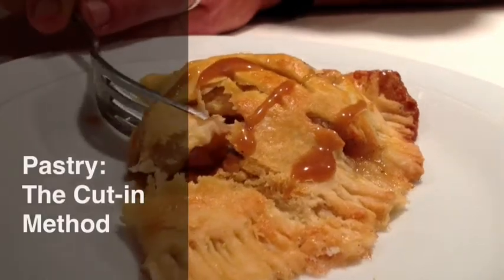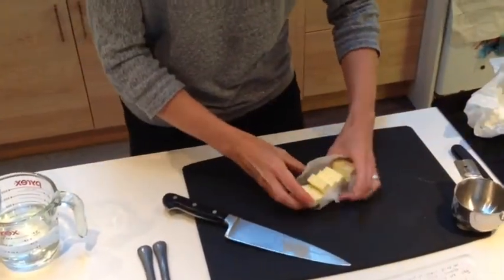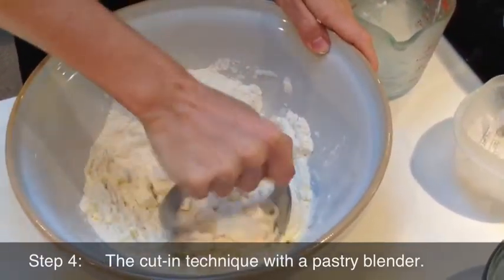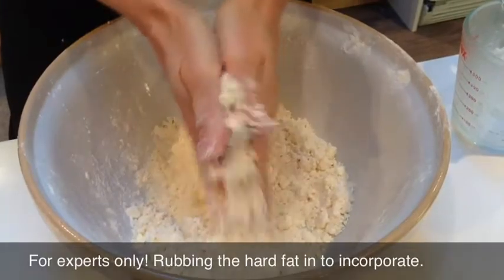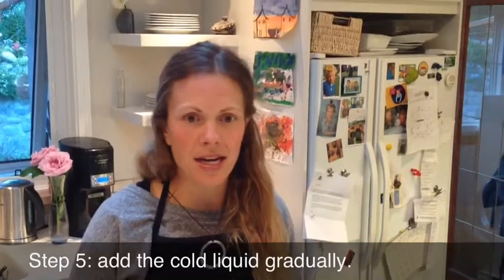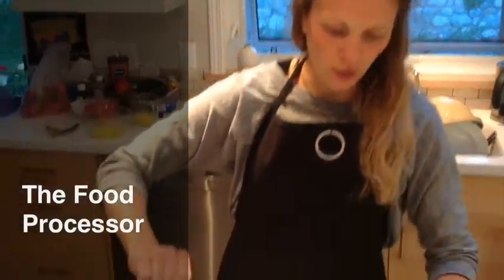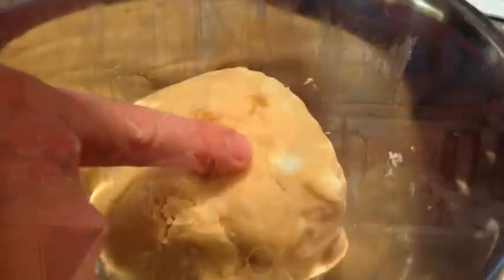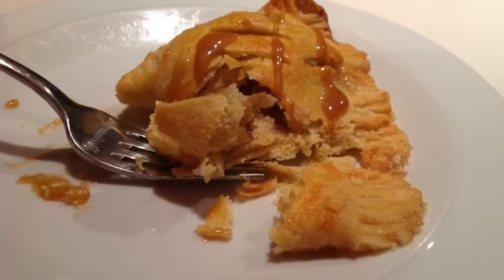Drill Down EDCP 493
Drill down cut-in method for pastry